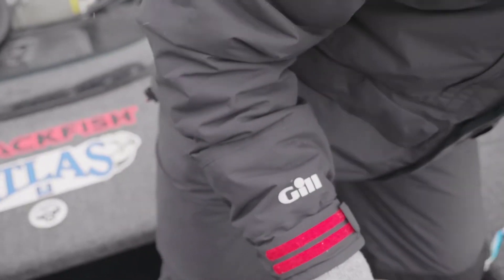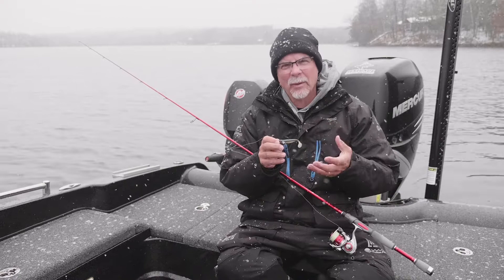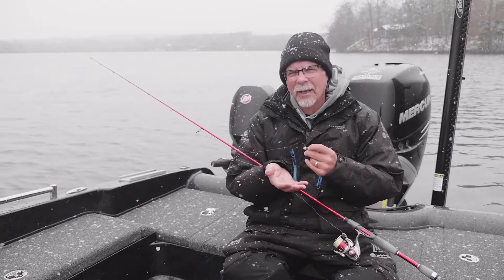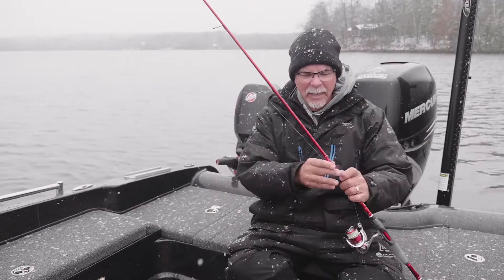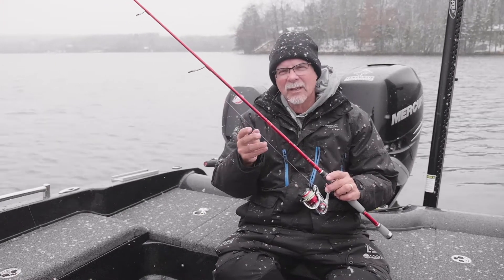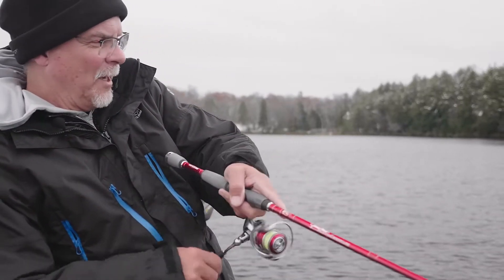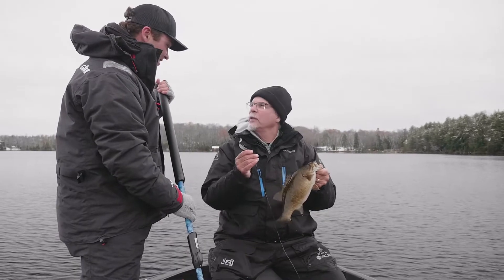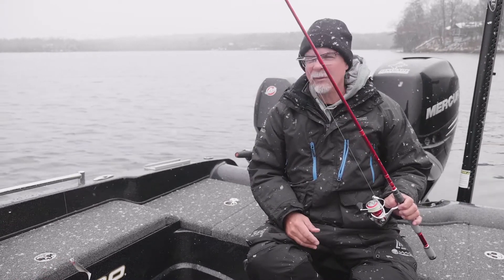Gary Parsons Small Mouth Equipment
Quick tip on: Fall Small Mouth Bass tackle, line, rod and reel setup.